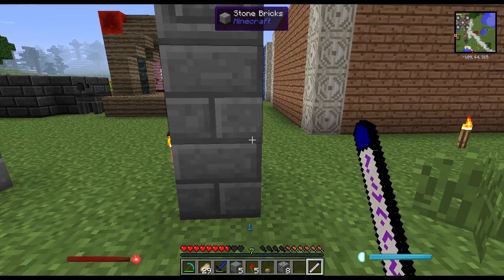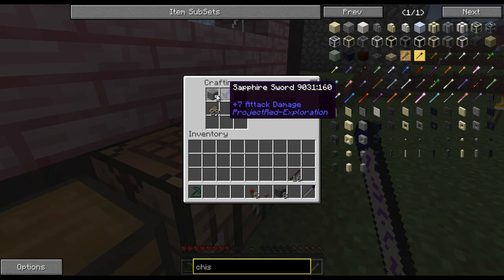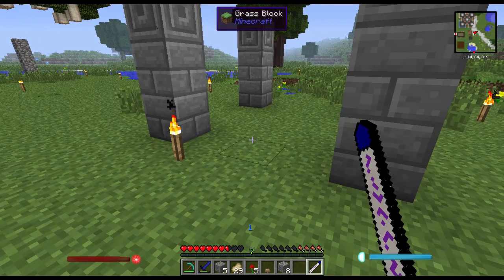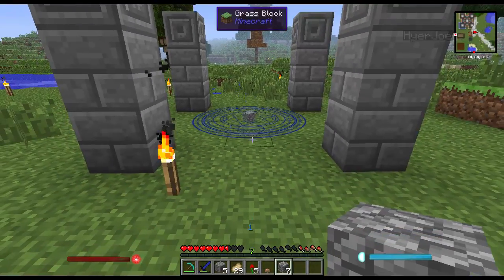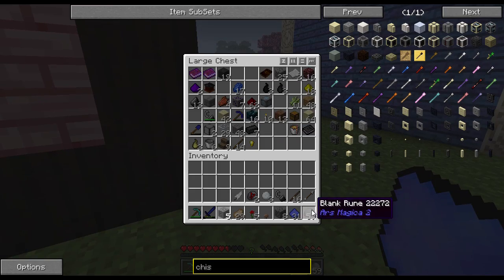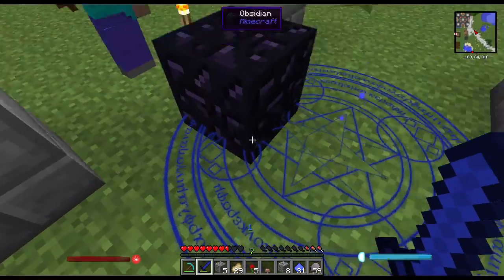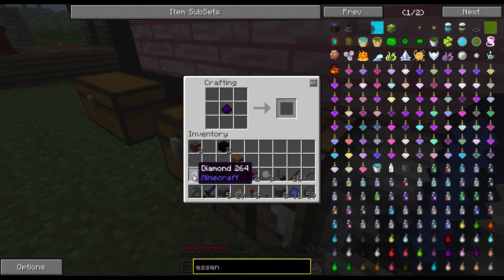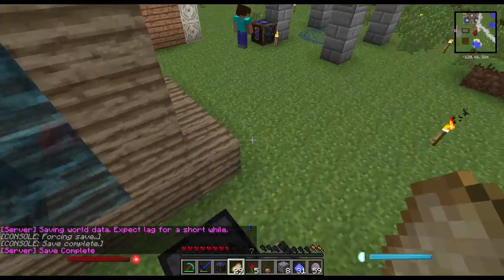Let's Play FTB Pt. 7 - Arse Magika Is A Real Pain In the Arse,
Welcome back to our Let's Play. We are using the Direwofl20 mod pack. In our seventh installment, we try to figure out the mod that is Arse Magika. It's still not that pretty, but we do have it figured out to an extent!... just not in this episode, =|